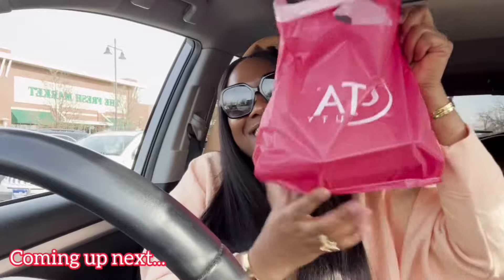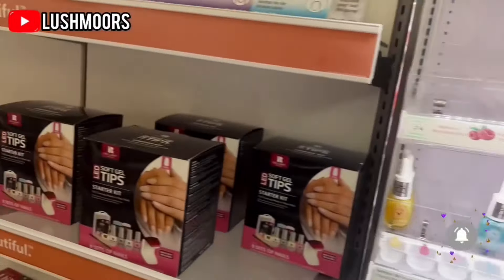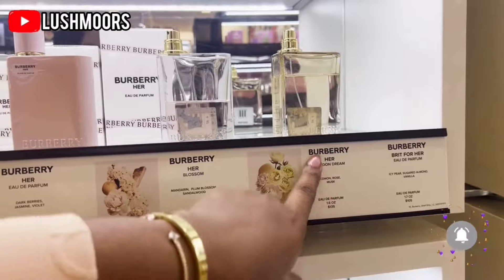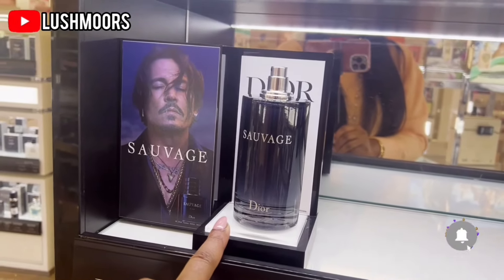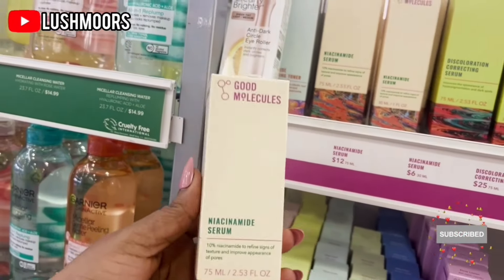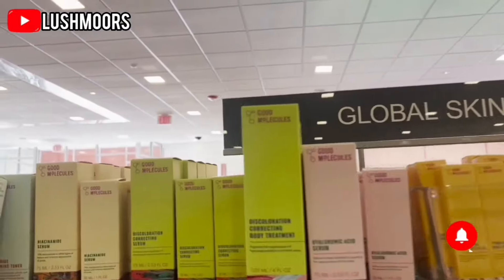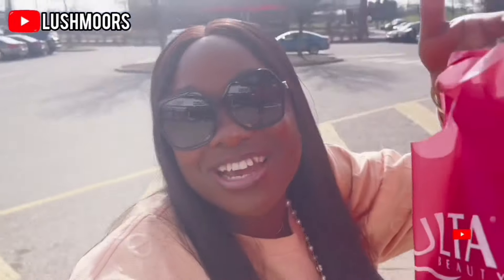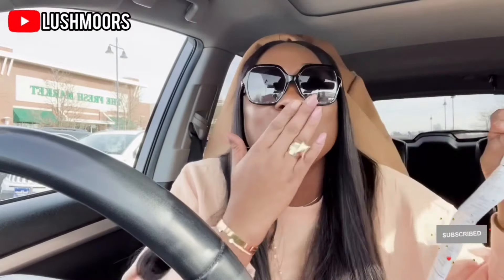SHOP WITH ME SKINCARE PRODUCTS / NEW TO ULTA / ulta haul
Hi Besties, shop with me in ulta let’s see new to ulta stores and buy some skin care products. Relax and enjoy.